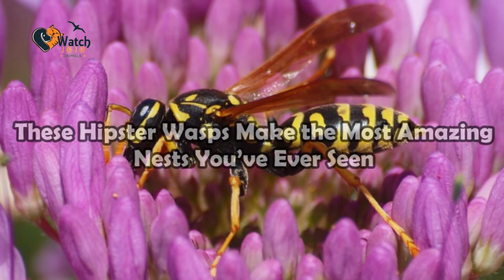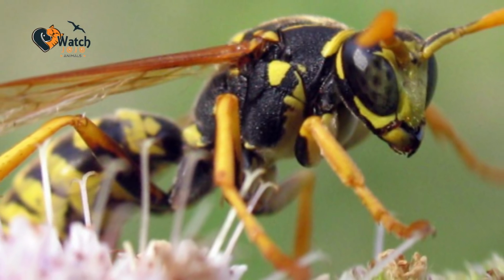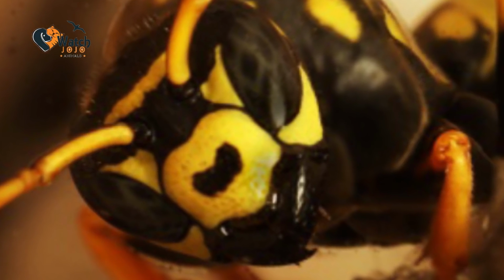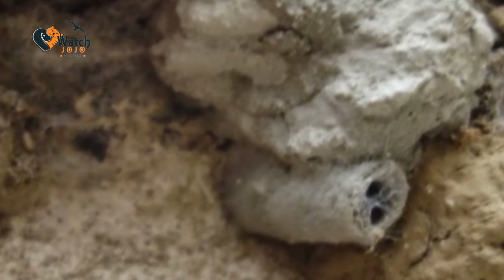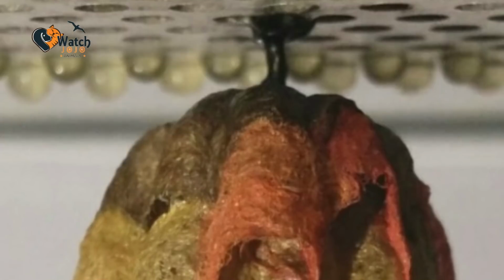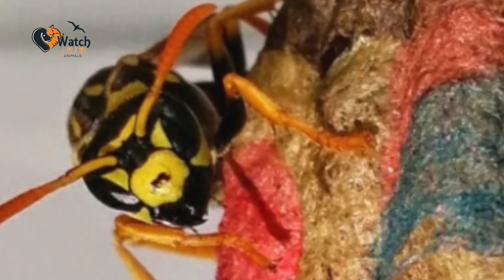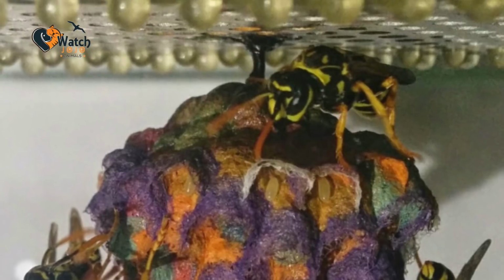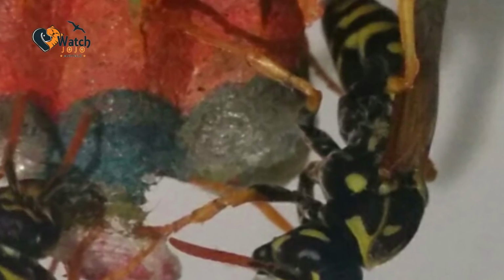These Hipster Wasps Make the Most Amazing Nests You’ve Ever Seen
Whether it’s at the top of your garden or in your attic, a wasp’s nest is generally an unwelcome find. Most people’s reaction would be to get rid of it as quickly as possible. But some black-and-yellow insects are stirring up a storm with their colorful creativity.

The artful architects in question are the Polistes dominula, or European paper wasp, for those who don’t want to get stung by a tongue twister. The species owes its English name to its method of making nests – the wasps chew up wood and plants into paper, which mixes with their saliva and hardens to help create their homes.
The distinctive shape and water-resistant properties of their nests have led paper wasps to be given the alternate name “umbrella wasp.” As a social insect they live communally and unlike other members of the wasp species such as hornets, they are not aggressive unless they are provoked or under threat.

Although it’s a common misconception that wasps serve no purpose in nature, they are actually very important to the environment. They pollinate plants and play a crucial role keeping the numbers of other insects in control – without them we could well be up to our eyeballs in garden pests!

►Image credits: Flickr/Dann Thombs